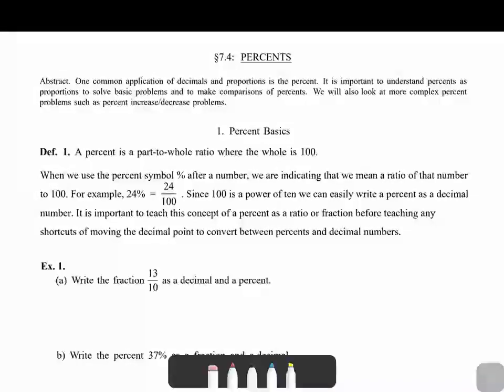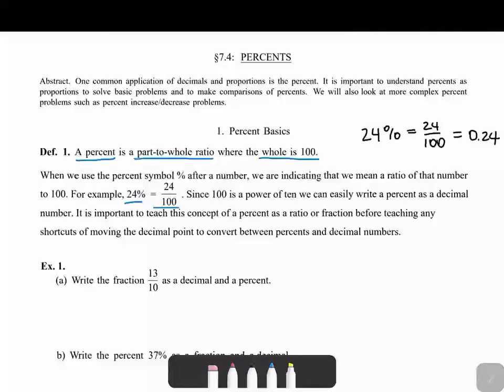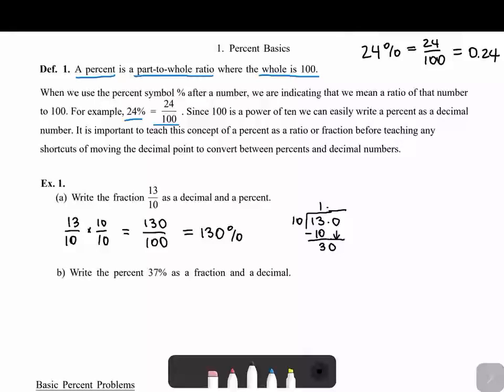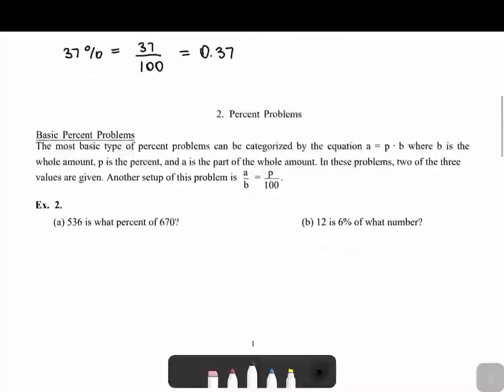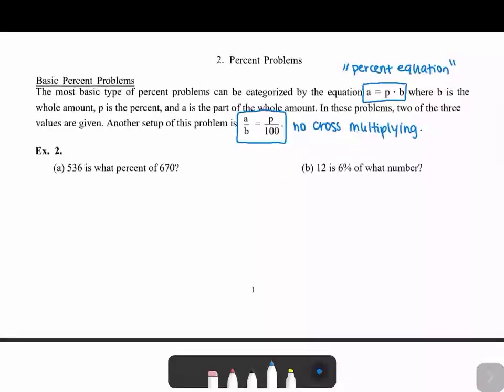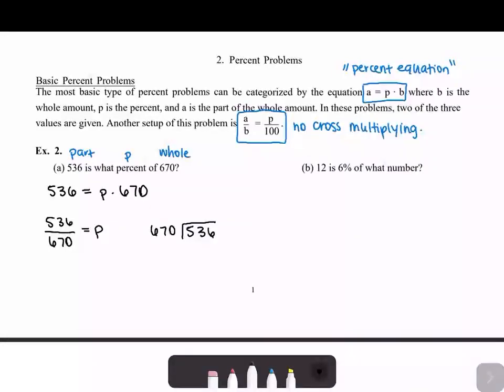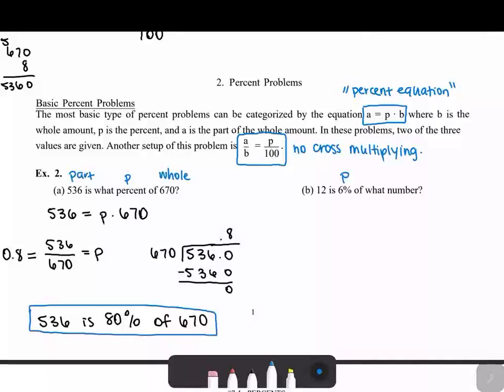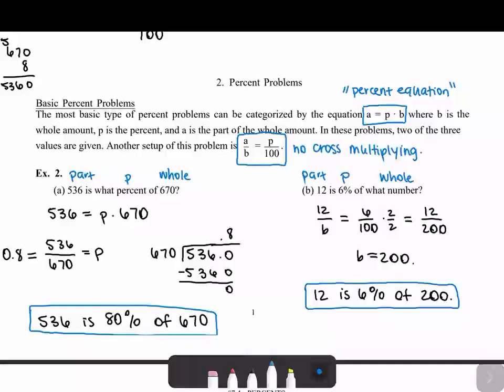TTU Math 2370 Section 7.4 Video 1